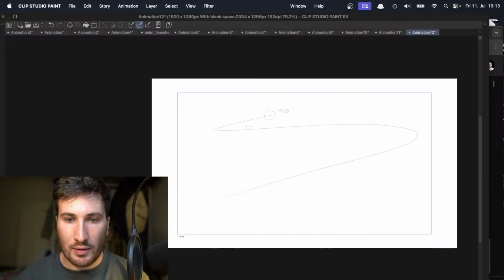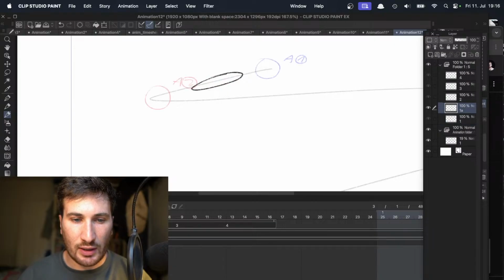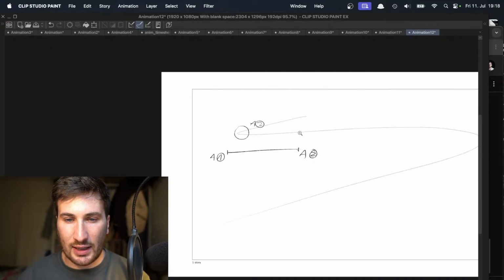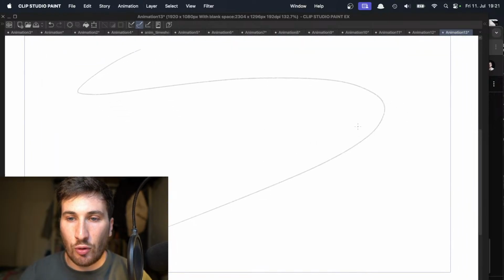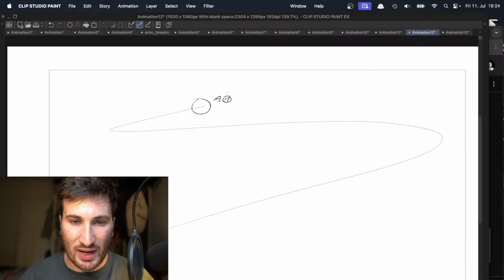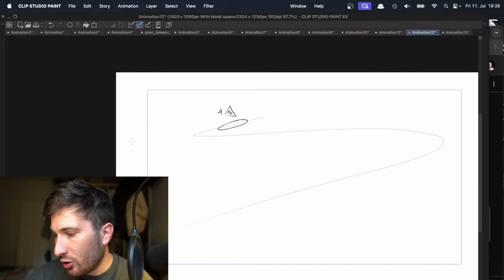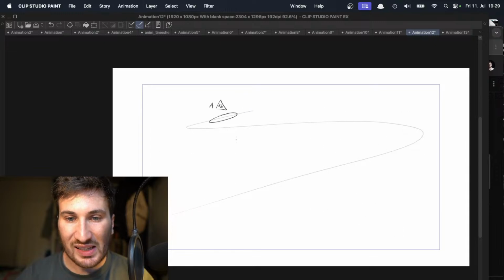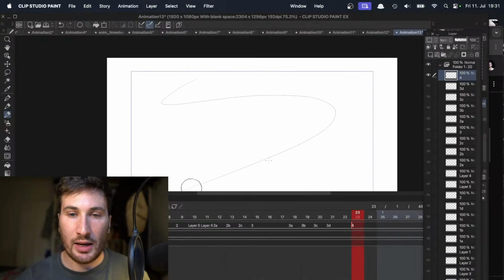Timing, Spacing & Smears – Fun 2D Animation Practice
Timing, Spacing & Smears in Action👇
In this fun beginner drill, we animate a ball over a curved path—perfect to understand slow-ins, speed, and even smears.
A super visual way to learn 2D animation fundamentals.

Let’s animate it live!